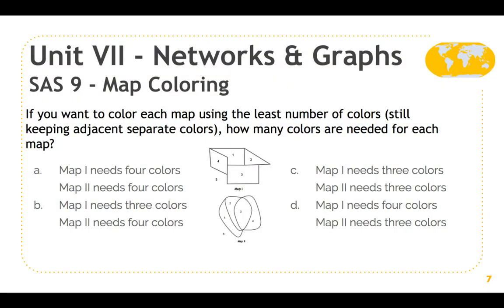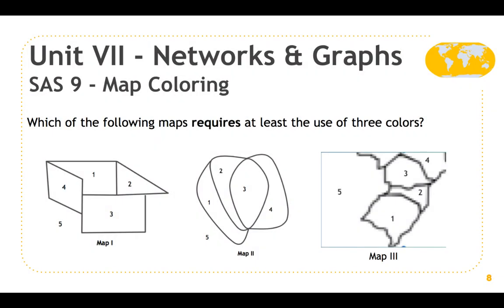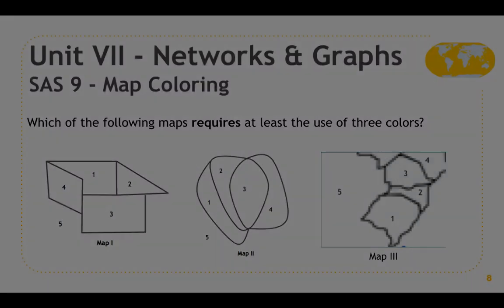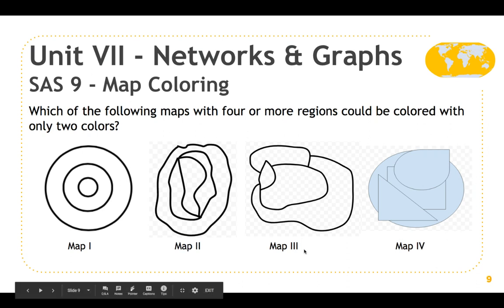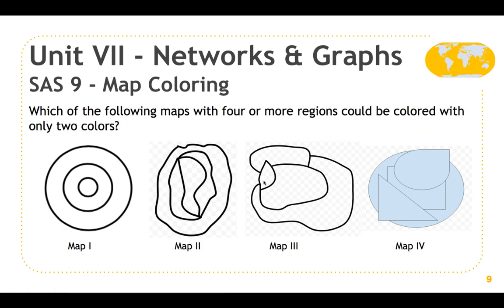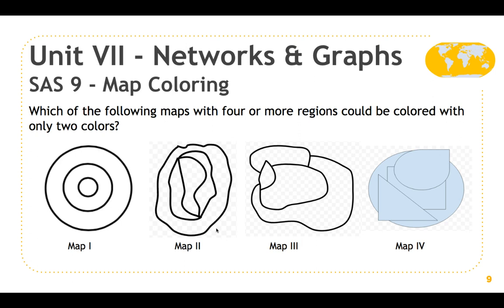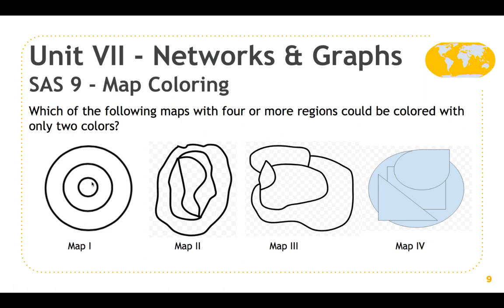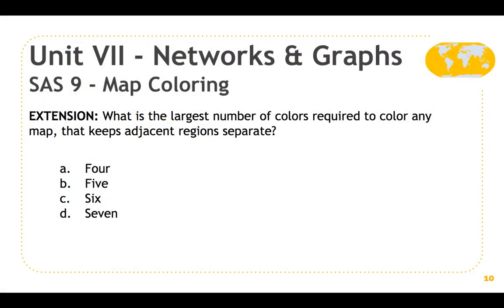SAS 9 - Map Coloring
Unit VII - Graph Theory
Advanced Quantitative Reasoning
Coach Primeaux